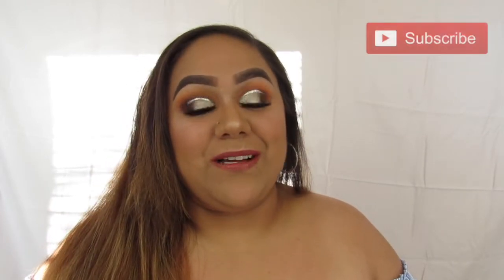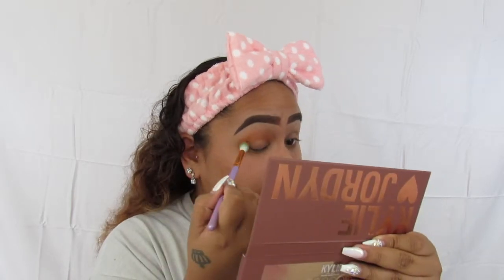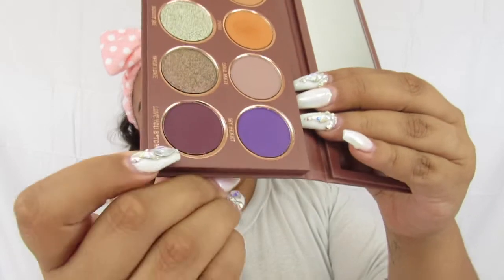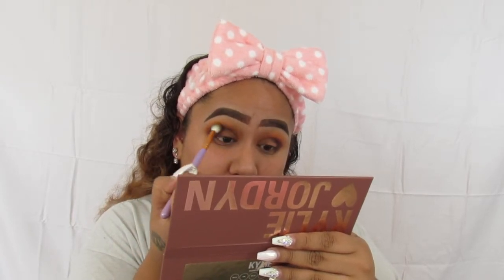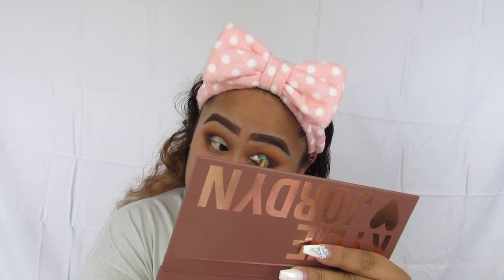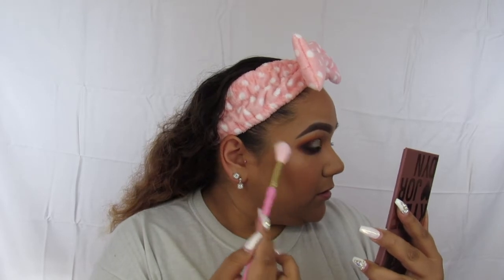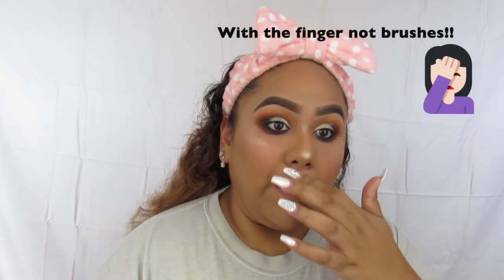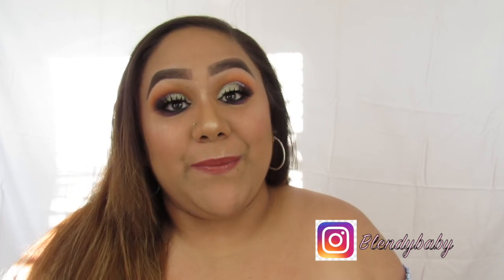Kylie and Jordyn collection Review and look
Hey Chulas so this is a first impressions/review of the collection. I was blown away by the performance of this palette. I really do think time and dedication went it to making this collab. Let me know if you own these products and if they were a hit or miss for you. Don't forget to enter the giveaway I have going on at the moment. See previous video on how to enter.

** Everything is 100 % my opinion
** Music in the background belongs to the artists/producers